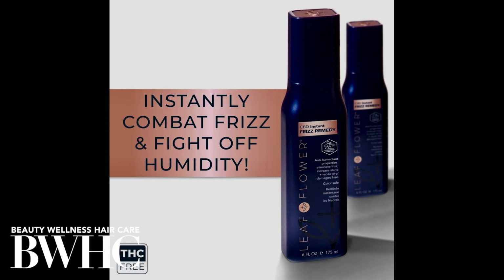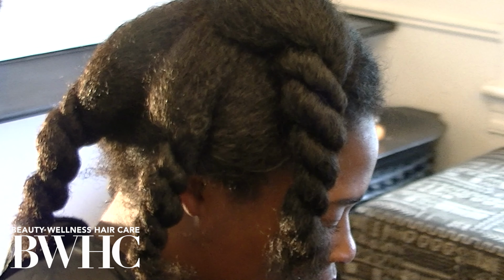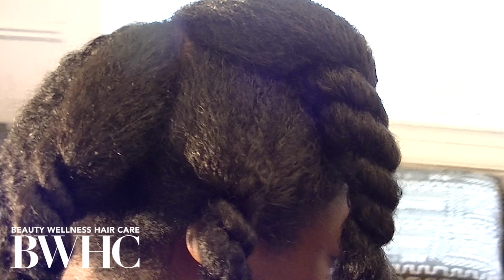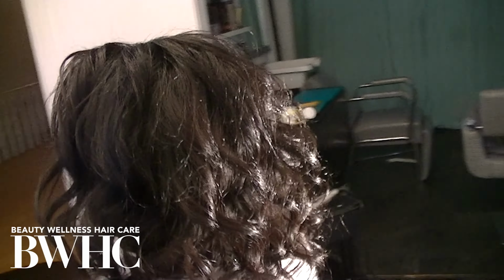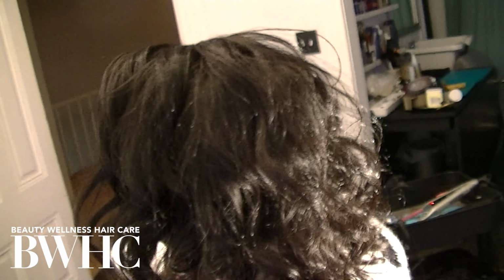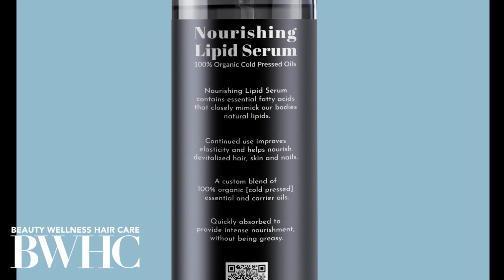Restore 4c Hair "Curl Pattern" with a CBD Molecular Mending Treatment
The Natural Curl Pattern is Always Present in Textured Hair. Sometimes the hair will get dry and devitalized and the hair shaft Frizzes and distorts the Natural Curl Pattern, so you cant see the Curl Pattern - but it's still there.  Use this CBD Demi Permanent Molecular Mending Treatment to Restore Your Curl Pattern.